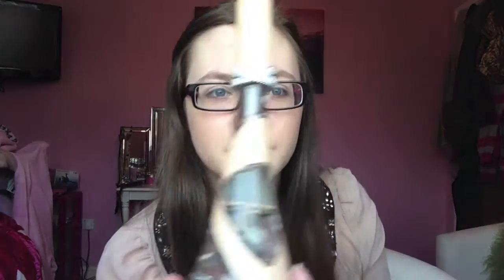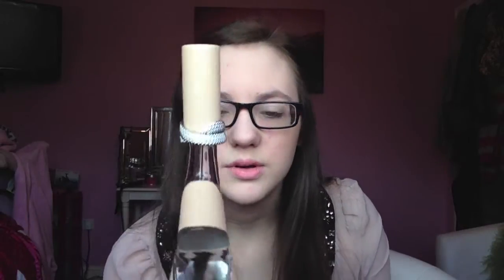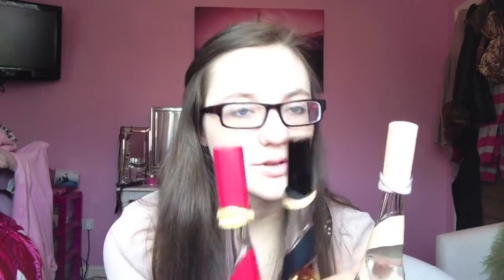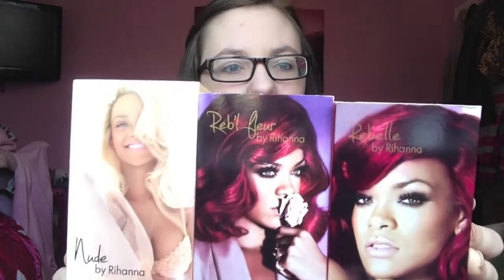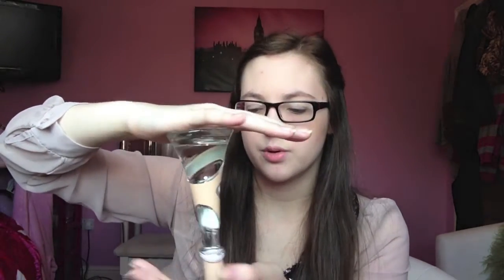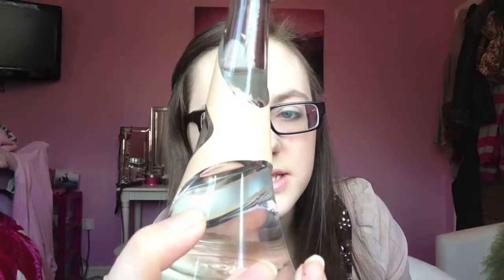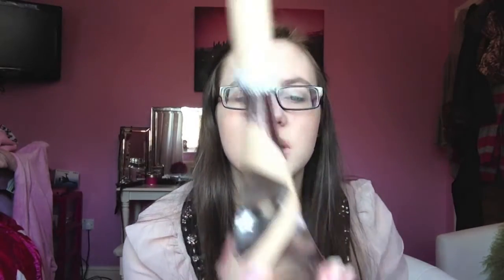MinnieMollyReviews♡Nude By Rihanna Perfume Review!♡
Hi Guys!♡ So today i am very excited to be reviewing Riri's 3rd fragrance 'Nude' which i have to say is my fav out of all of hers! so please enjoy, like and comment! ♡